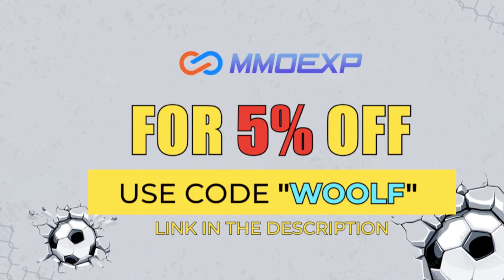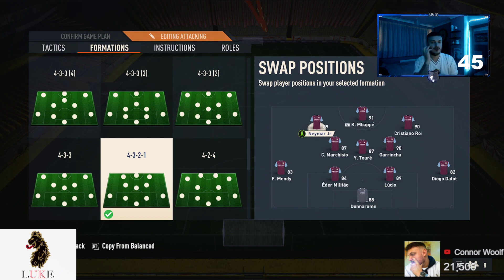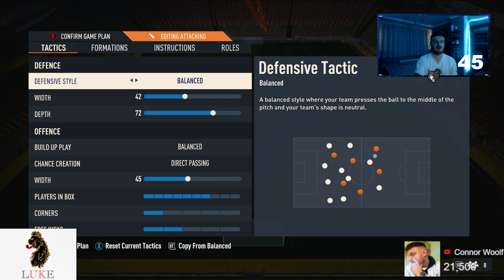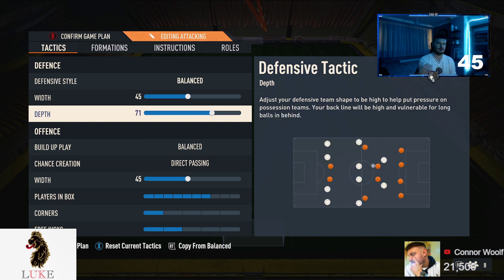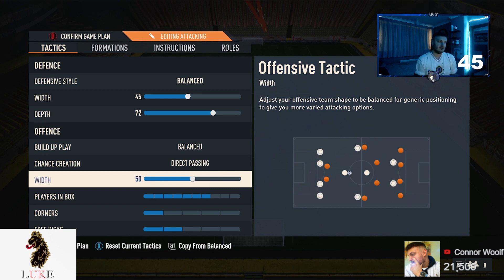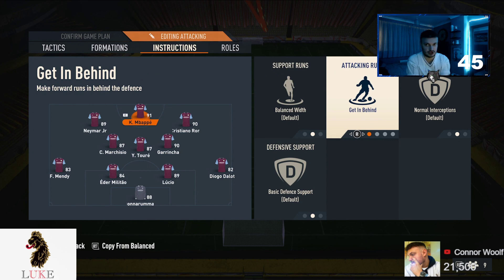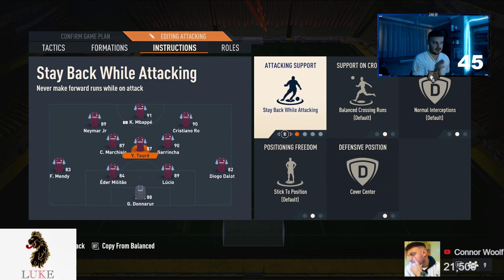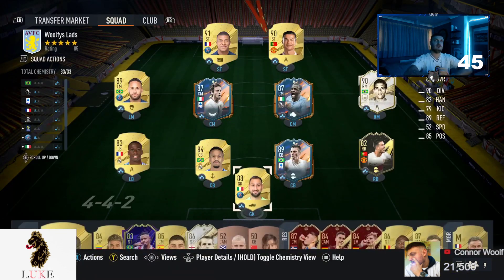the PERFECT FORMATION 😍 FIFA 23 BEST 4321 CUSTOM TACTICS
Hello guys Connor Woolf here and in todays Fifa 23 Ultimate Team Video I show you the PERFECT FORMATION - FIFA 23 BEST 4321 CUSTOM TACTICS
Many thanks.